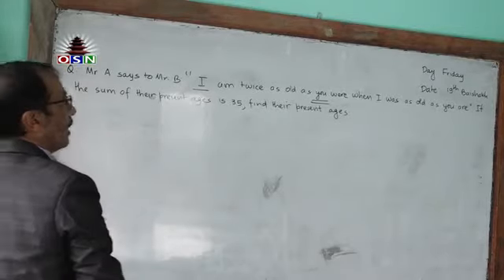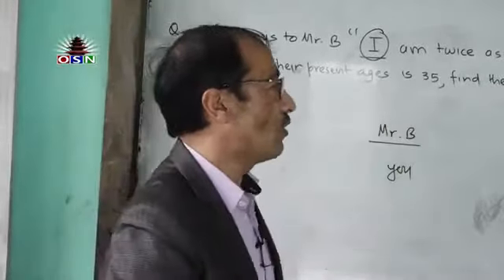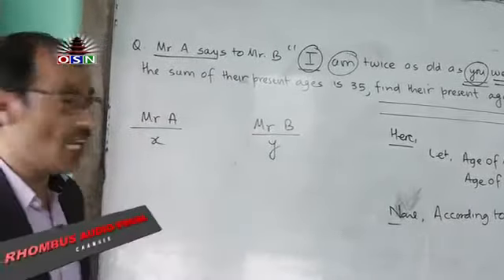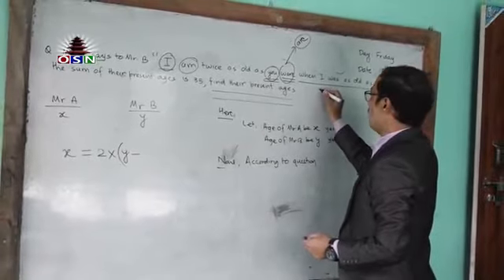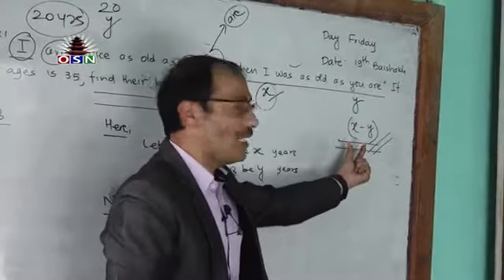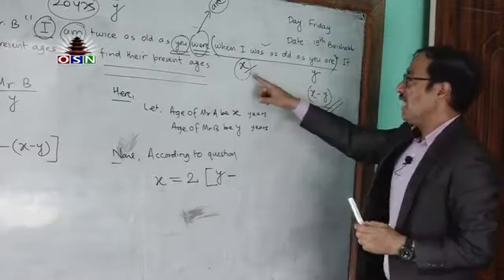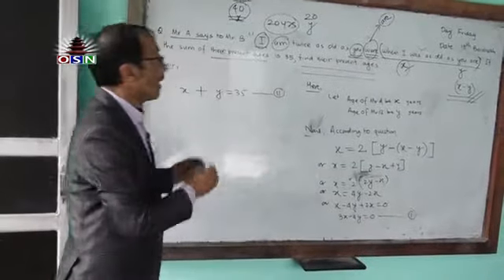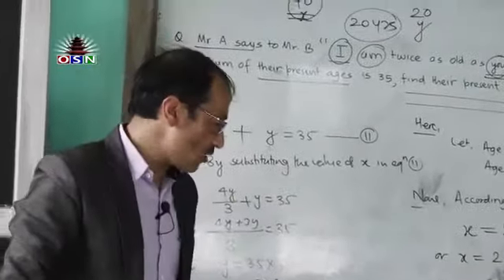Virtual class part VI|Mathematics